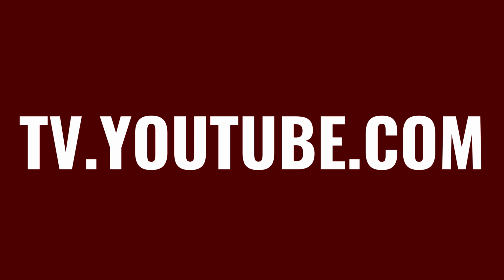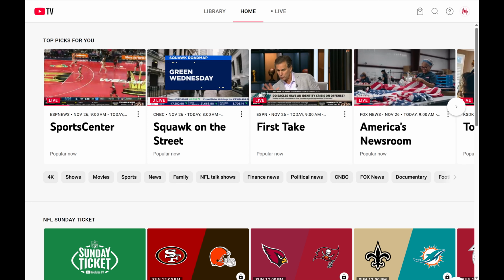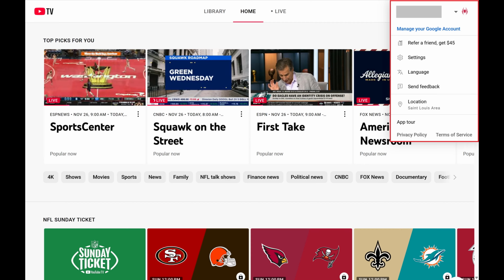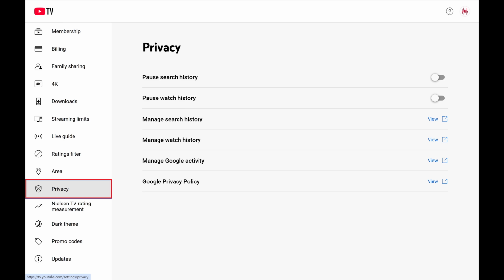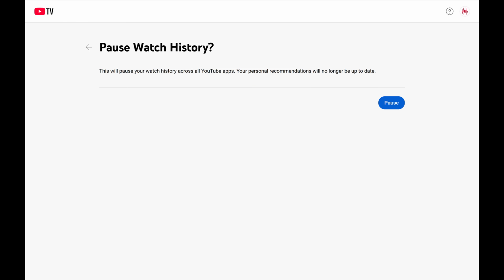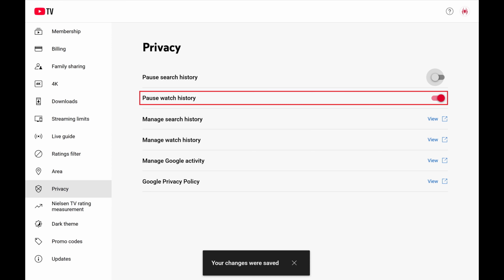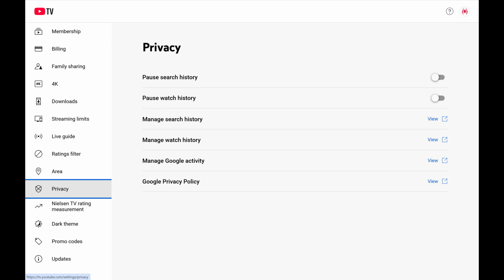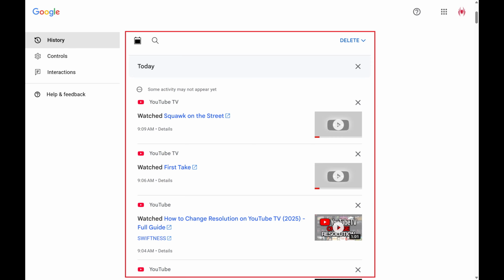How to Pause YouTube TV Watch History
In this video I'll show you how to pause your YouTube TV watch history.

Timestamps:
Introduction: 0:00
Steps to Pause YouTube TV Watch History: 0:06
Steps to See YouTube TV Watch History: 1:01
Conclusion: 1:21

Video Transcript:
Step 1. Open a web browser and navigate to TV.YouTube.com, and then sign into your YouTube TV account if you're not signed in already.

Step 2. Click your profile icon to open a menu, and then click "Settings" in this menu.

Step 3. Select "Privacy" in the menu on this screen.

Step 4. Click to toggle on "Pause Watch History." A window pops up letting you know that moving forward will pause watch history for both YouTube and YouTube TV.

Step 5. Click "Pause." Going forward, your YouTube TV watch history won't be captured, so you won't have to worry about people finding out that you watched something.

Keep in mind that you will need to toggle this option back off if you want your YouTube TV watch history to be logged again.

And if you want to check out the watch history for your YouTube TV account, all you need to do is click "View" associated with Manage Watch History. Navigate down to the calendar icon on the next screen to see all of your watch history for both YouTube and YouTube TV.